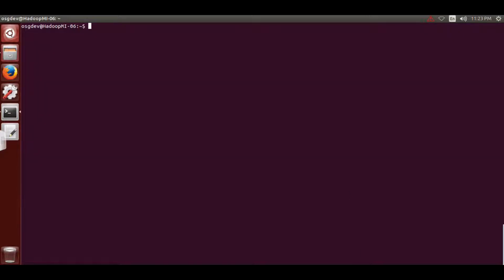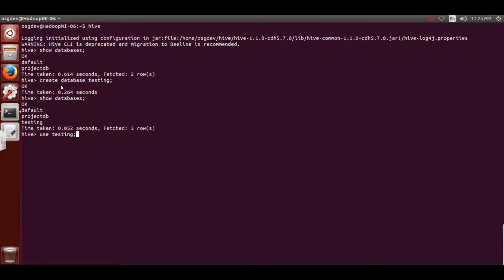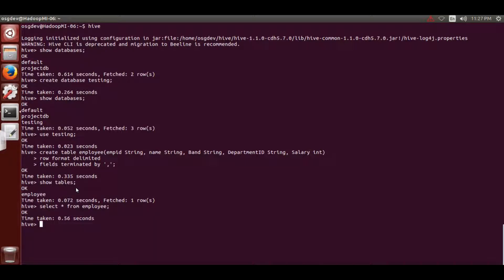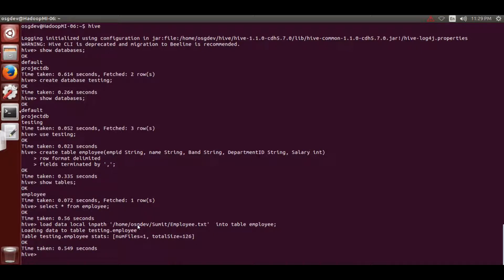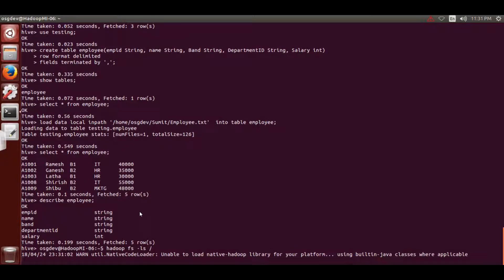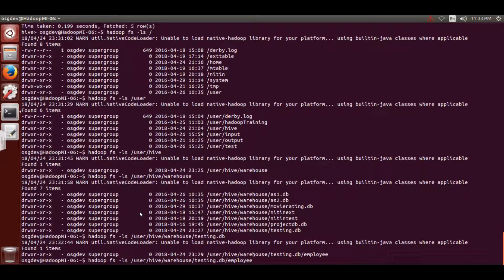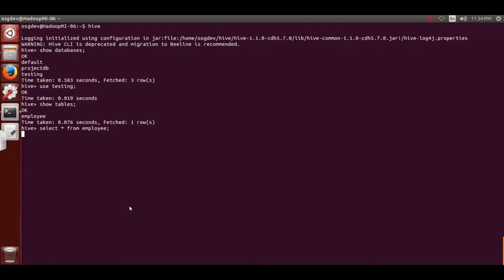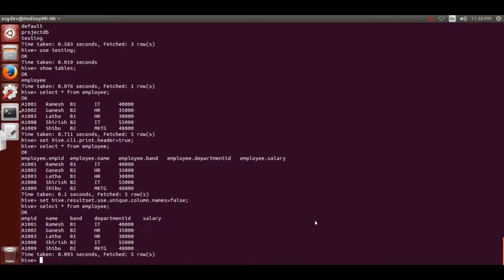Create Hive table From File in HDFS- Lab Training with Assignment: bigtable in HIVE, load data CSV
Welcome Guys !! [big data platform]

Today this is our first lab training in which we have gone through basic overview of hive structure as creating database, Creating table in hive, getting structure of hive table and fetching records through HiveQL.

Please find the below link for Big Data overview.

I have given the assignment details below, please try to do these in your spare time with your machine.

Hadoop Basic Assignment 1: HIVE

1. Create txt file as below

Input Data
Employee.txt - has the following columns - EmpID, Name, Band, DepartmentID, Salary

Employee.txt
A1001,Ramesh,B1,IT,40000
A1002,Ganesh,B2,HR,35000
A1003,Latha,B1,HR,30000
A1008,Shirish,B2, IT,55000
A1009,Shibu,B2, MKTG,48000

2. Create a database in hive.
3. Create a table employee to store data in employee.txt under your created database.
4. List the structure of employee table
5. List data in employee table using select statement (make sure that the output has column headers)
DROP THE COMMENTS BELOW IF YOU HAVE ANY DOUBTS

There is a lot of videos are coming for you guys.

SUPPORT NEEDED